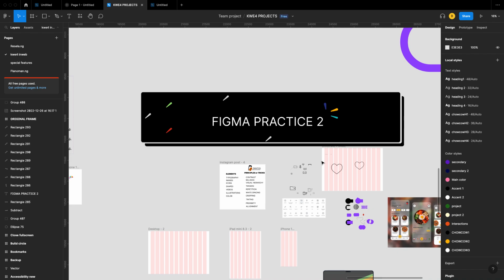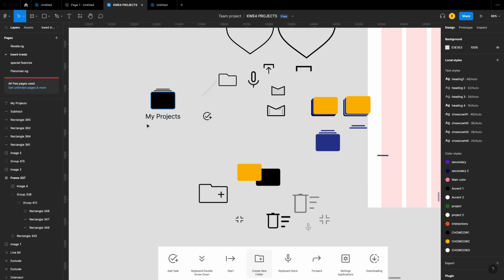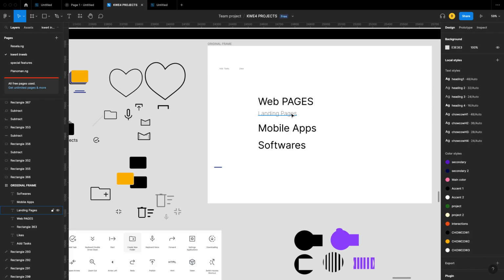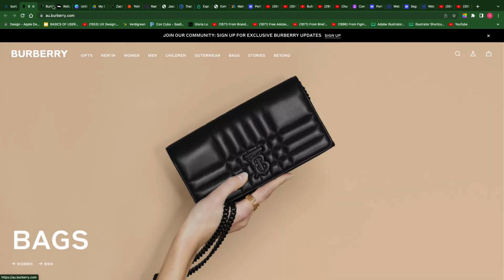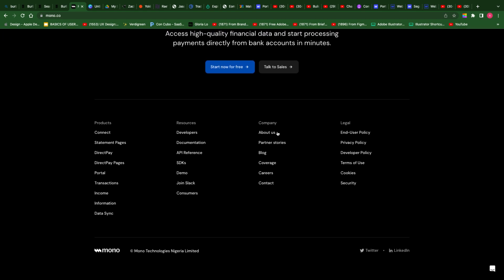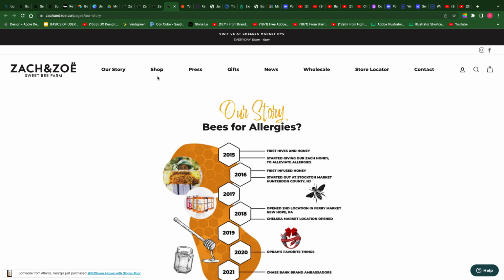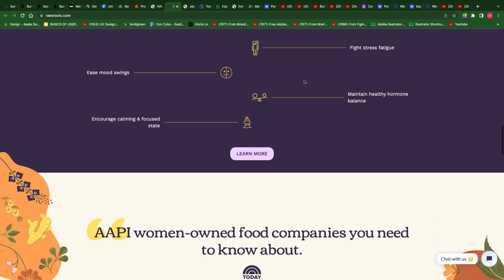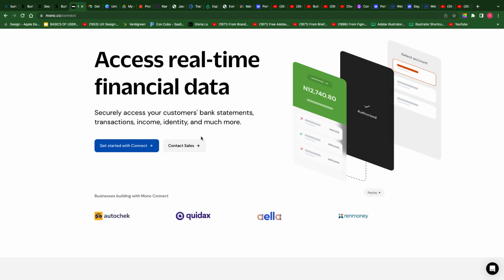UI/UX FOR BEGINNERS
In this video, you will learn how to draw shapes,  learn about digital products, and how to discover your strength in the creative space.

NOTE -  Ensure you use headphones or earbuds or any hearing aid device for best experience. Cheers guys !